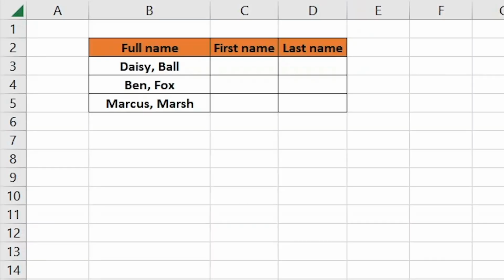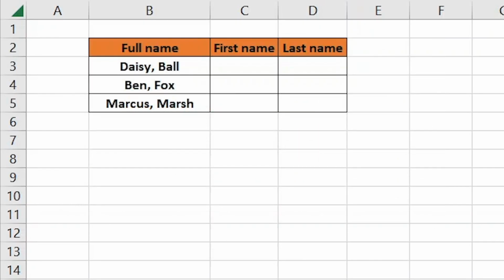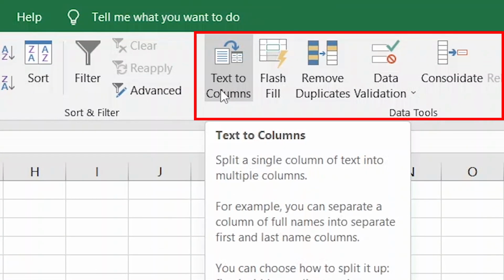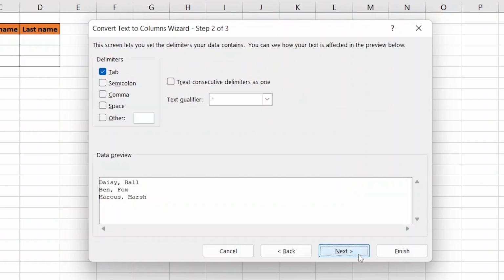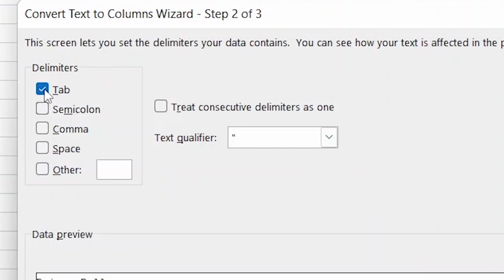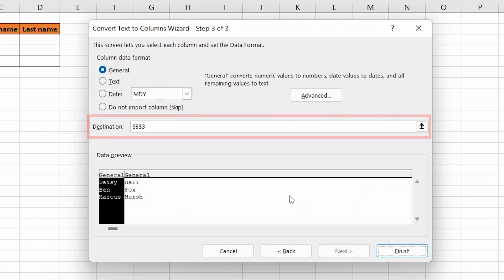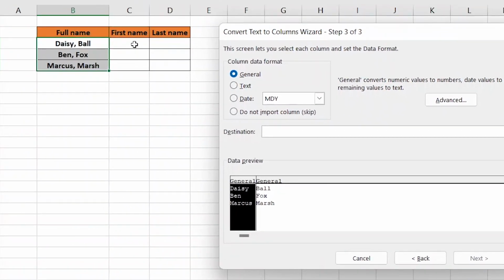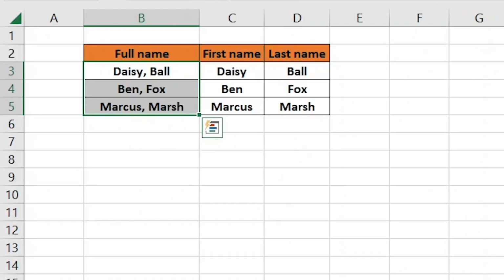How to Separate Names in Excel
in this short video tutorial we're going to show you how to separate names really quickly and easily in Excel.
It's really simple and we're only going to need a few clicks to do it.
⏱️Timestamps
0:00 Intro
0:21 Recap from last video
0:27 How to separate names in excel
1:35 Outro